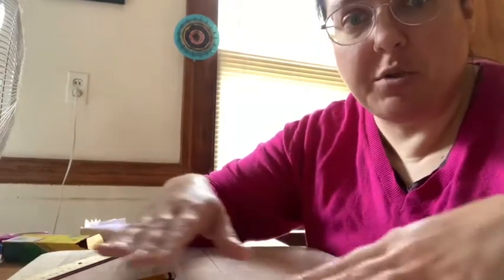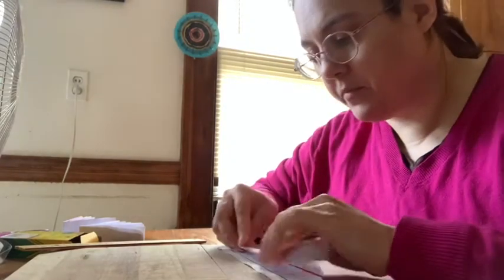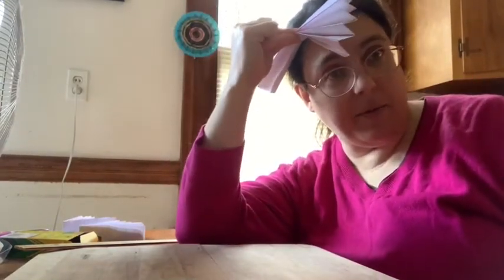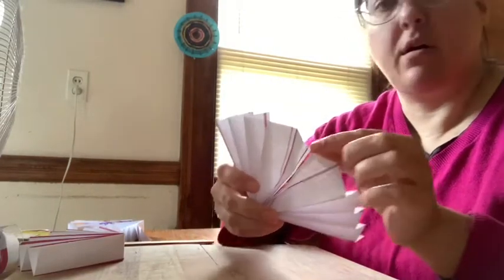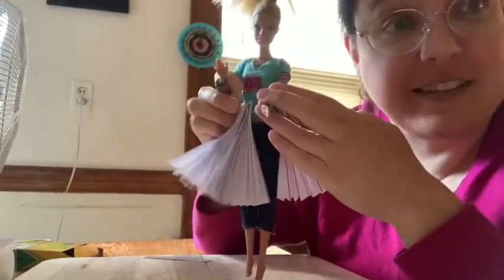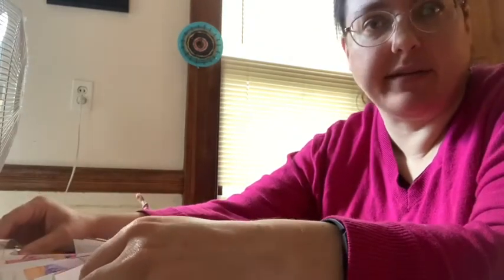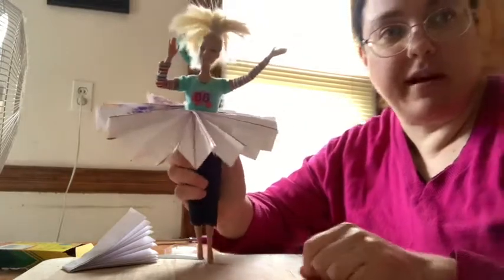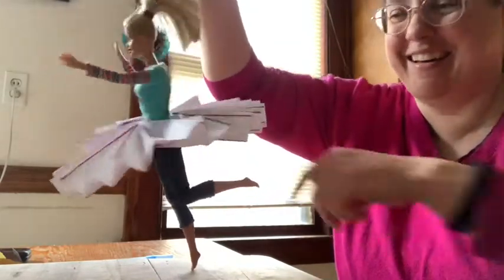Accordion Folding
How to do accordion folding: an important part is to flip the paper after EVERY fold.
After I show you the fold, I make a tutu for Barbie. But my first try did NOT go as planned.